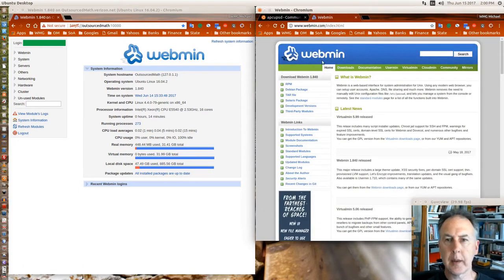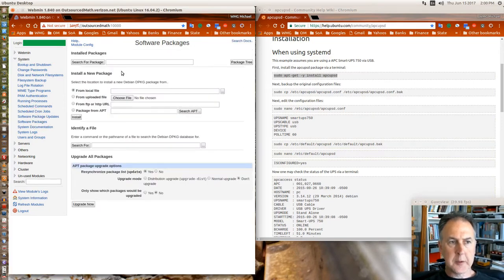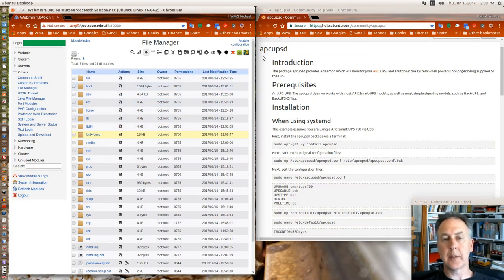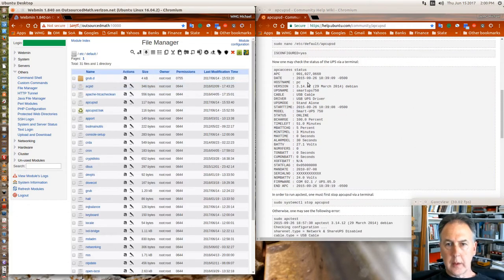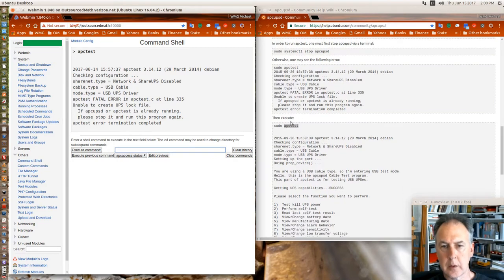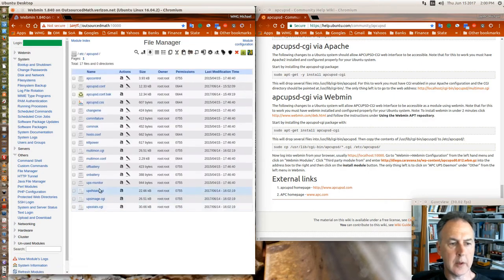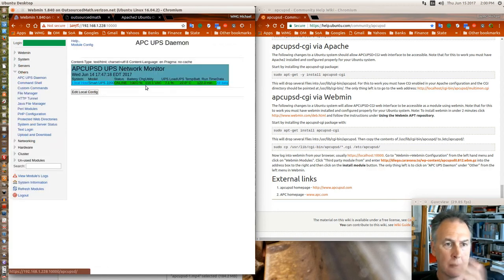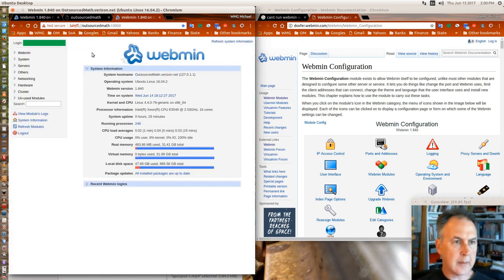Adding APC UPS monitor to Webmin on your Ubuntu Server 16.04 LTS